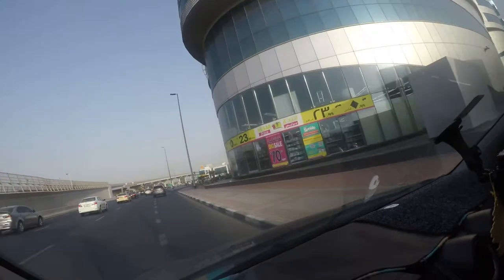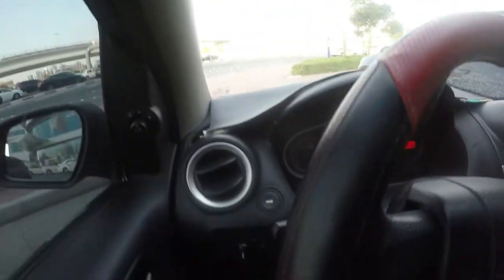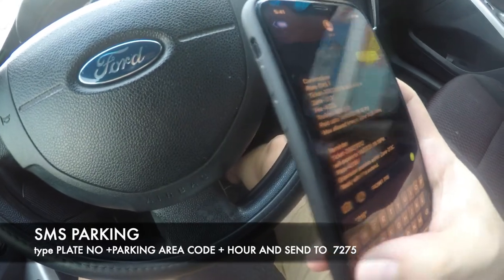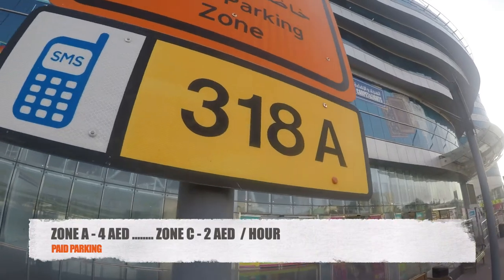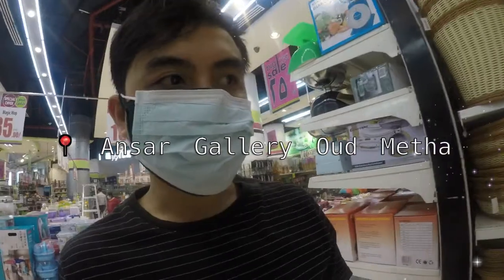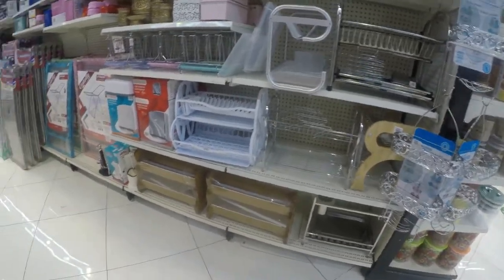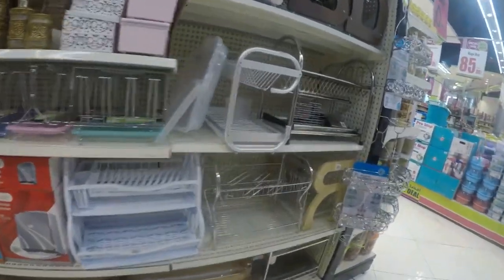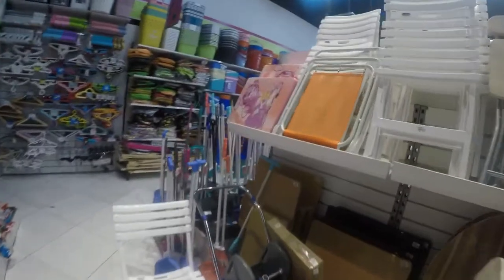Dubai Dept. Store Hopping | Project Dish Rack | OFW